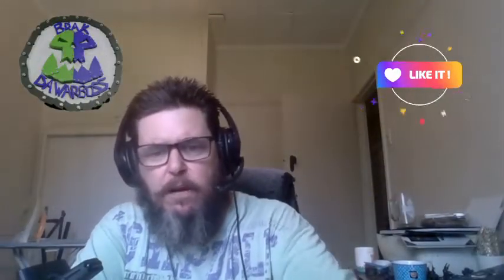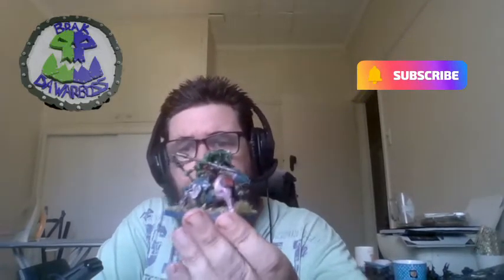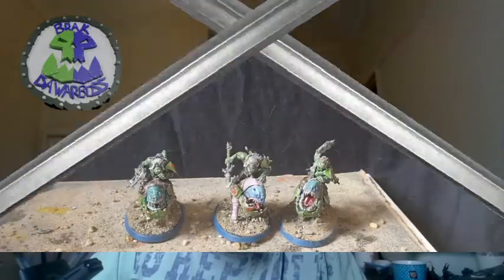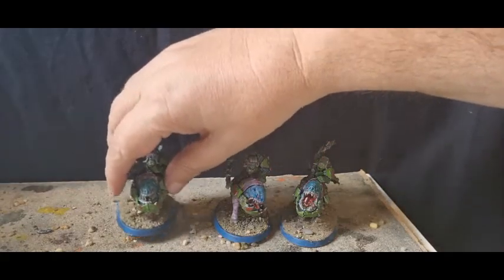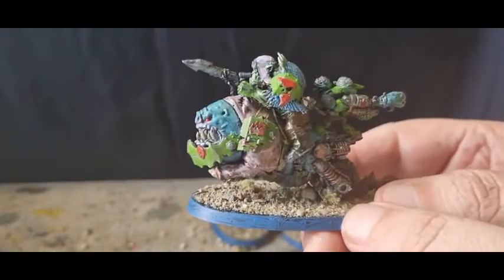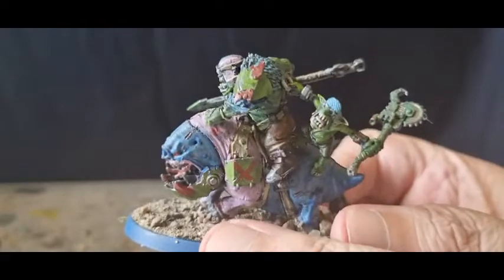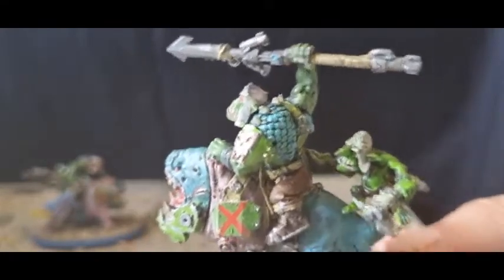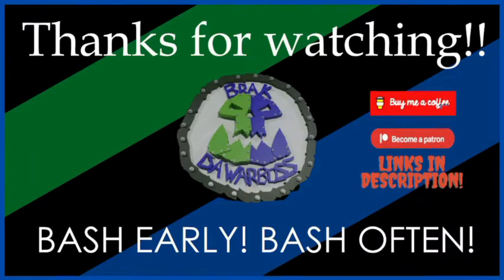Warhammer 40k ORK Squig Hog Boys | An Easy Kit Bash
A nice easy Kit Bash so you can make your 40k Ork Squig Hog Boys look  little more unique.

Brak Da Warboss is a Def Skull Warboss from the land down under.

What will Brak talk about you ask?

This is a genearilst Ork Channel, I will cover:
- Model Showcases
- List Buildings and army showcases
- Lore
- News
- Battle reports
- Product reviews
- Live streams